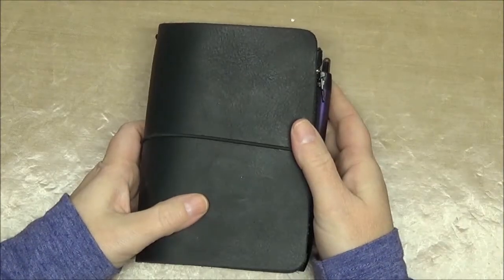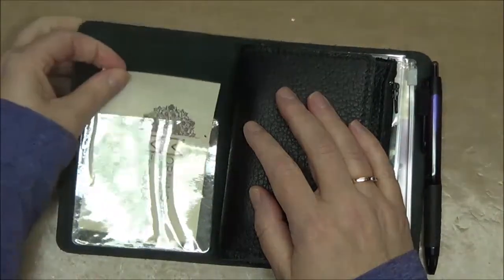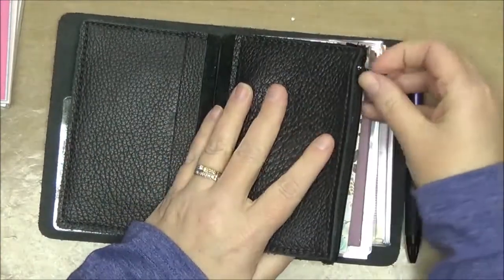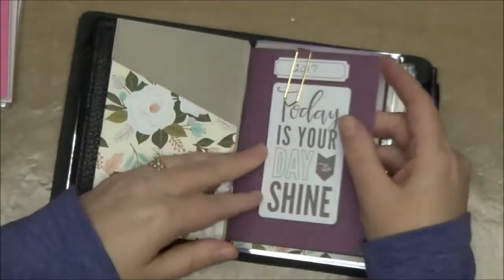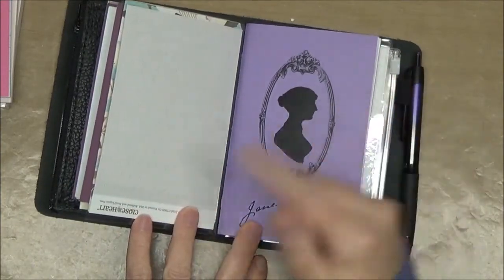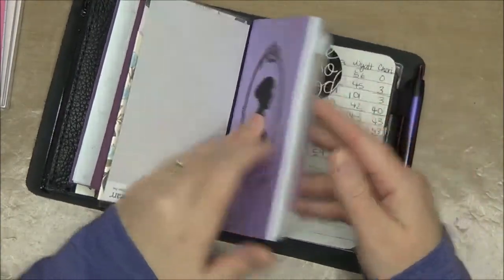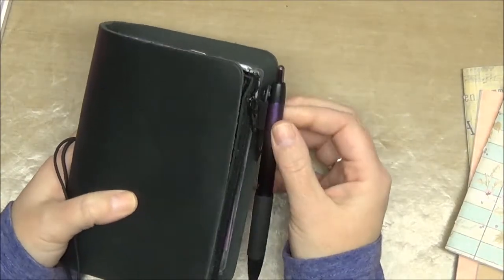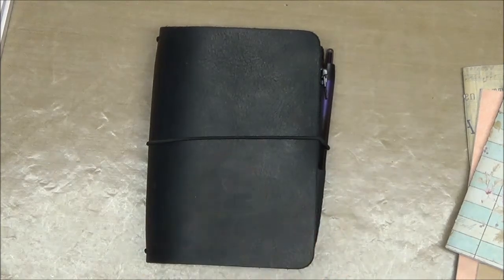Foxy Fix Wanderlust #2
Anthology Notes Calendar
Morning Melange

Cheri - John 3:16
Independent Close To My Heart Consultant